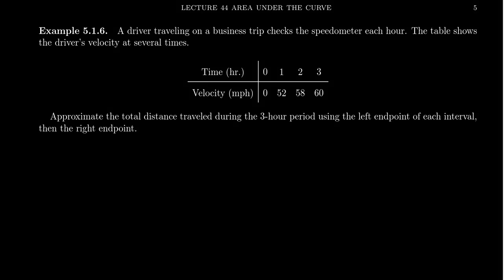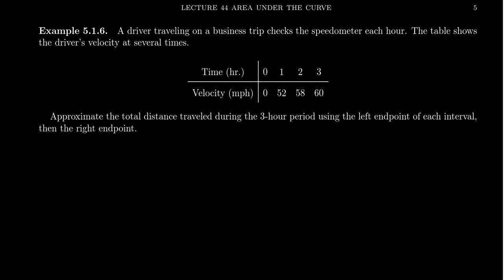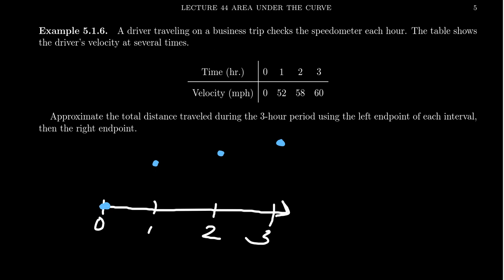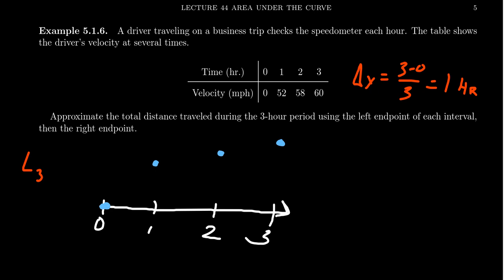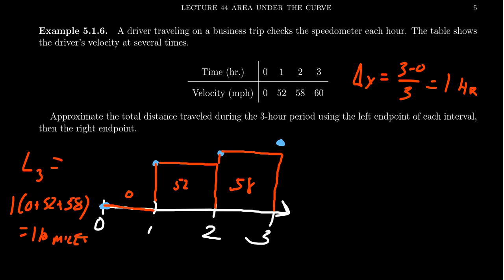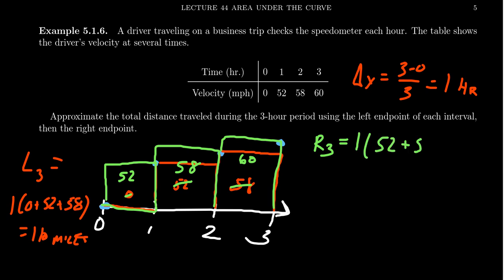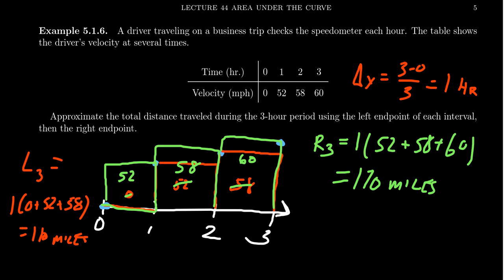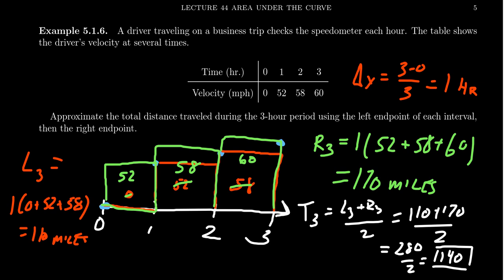Velocity, Displacement, and Area under the Curve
We estimate distance traveled by finding the area under a velocity curve.

This is lectures 44 (part 4/5) of the lecture series offered by Dr. Andrew Misseldine for the course Math 1210 - Calculus I at Southern Utah University. A transcript of this lecture can be found at Dr. Misseldine's website or through his Google Drive

When using the second app for the Riemann sum calculations, special named function are formatted in the following way: Cos[x]. The first letter should be capitalized and the x is surrounded by square brackets [...]. Also, use "Log[x]" for the natural logarithm.